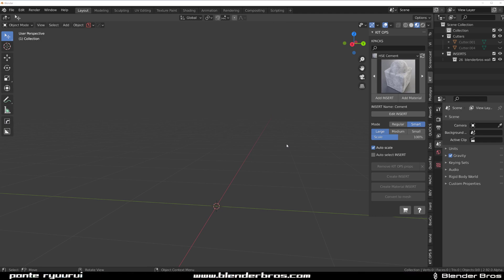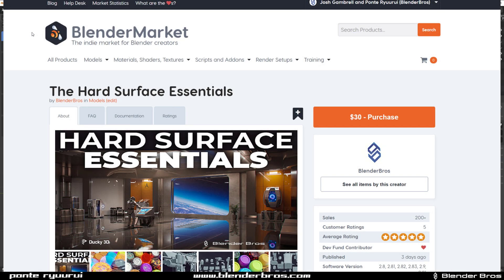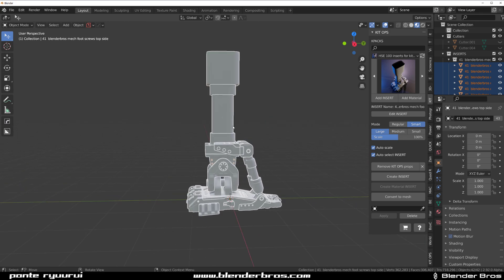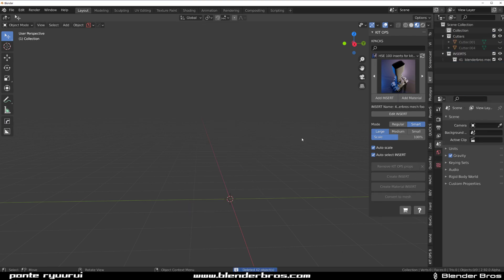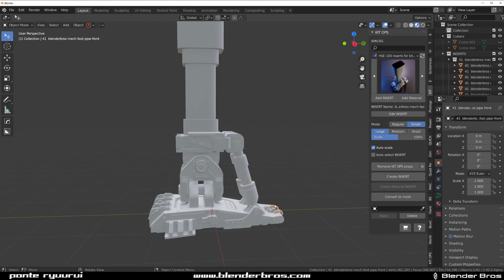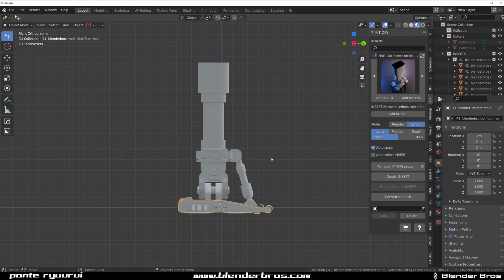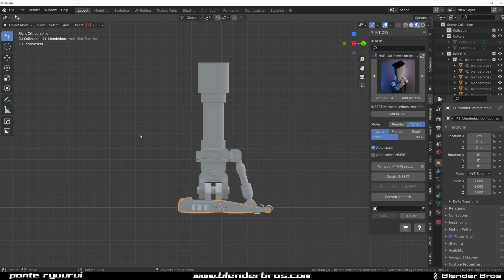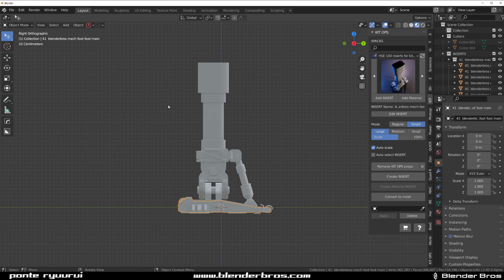Auto SELECT inserts with KitOPS for Blender 2.92